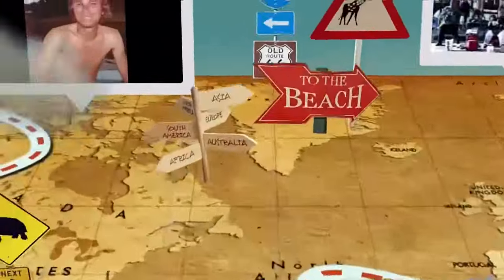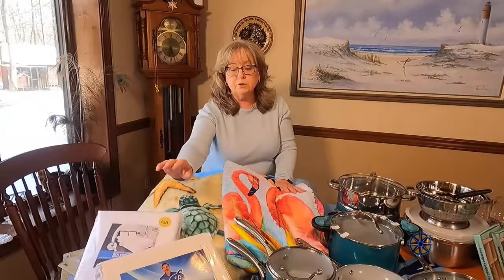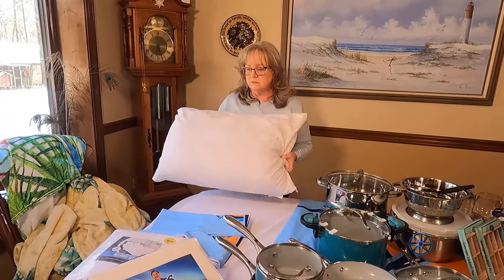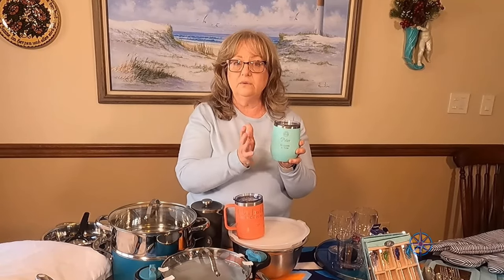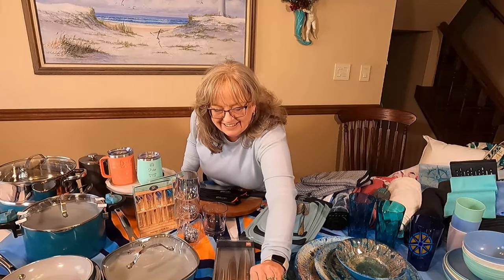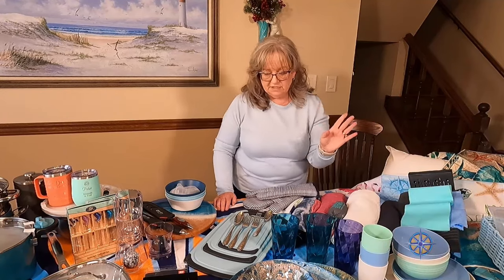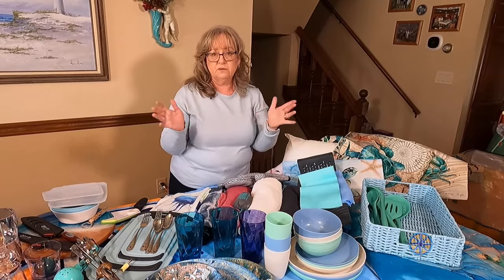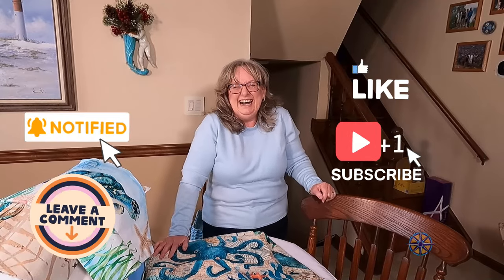Episode 34 - Moving to Day 2 Provisioning of our New Boat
Stay to the end to get the latest status of our Seawind 1260, “Moments in Time”, that is onboard the container ship “Marco Polo”. She was re-routed!!!

As we wait for our Seawind 1260, “Moments in Time”, to be delivered, we are busy outfitting our new boat. In January, Skipper Pete discussed what he termed “Day 1 Provisioning”, which are items that should be on the boat before it ever leaves the dock for the first time. In this episode, Admiral Toni starts the discussion with a few “Day 1” items that Skipper Pete missed and then moves to “Day 2 Provisioning” which is the gear needed to sail “Moments in Time” beyond simple day sailing. This gear includes pots, pans, pillows, sheets, . . . etc. Please share your thoughts and let us know what we might have missed. “Moments in Time” is on her way 😊

Items we already missed:
Marine Toilet Paper
Ventilation for under mattresses